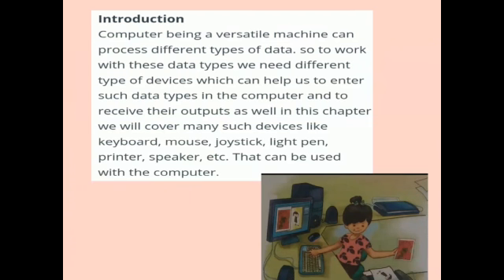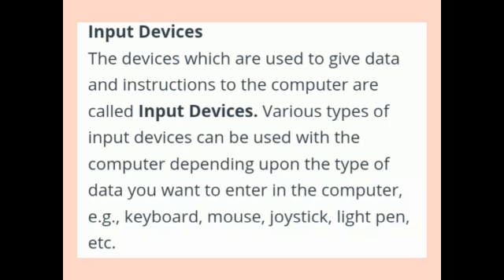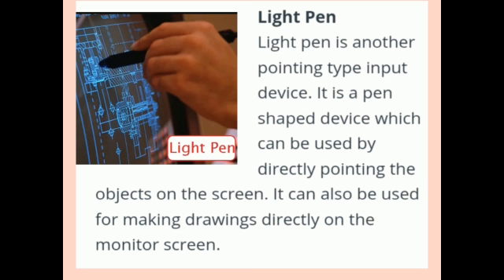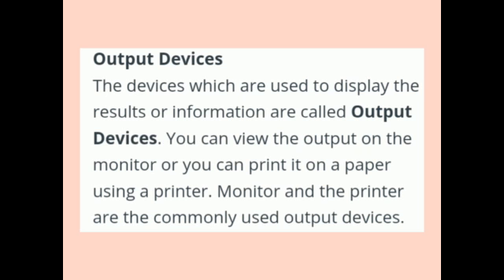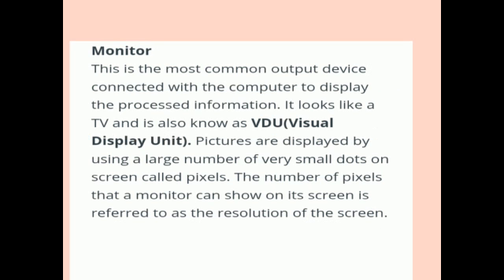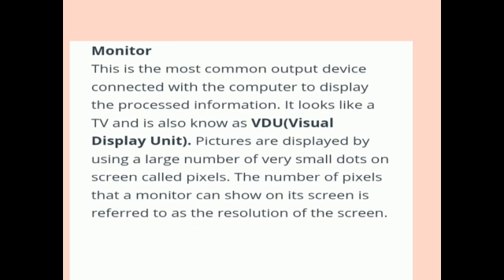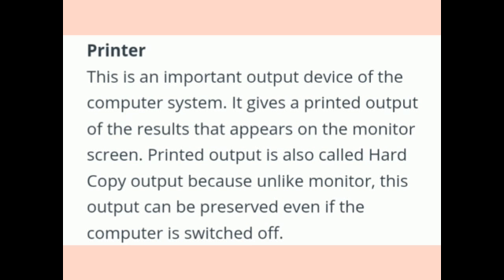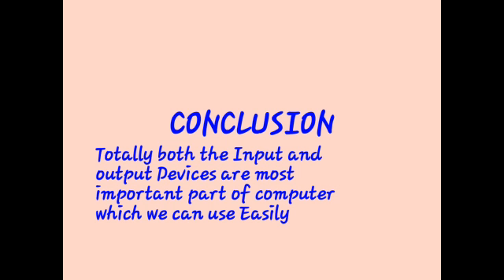Computer Hardware by Ms Angel S Jogul B Ed 1st sem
Video from Pradeep Laxetti